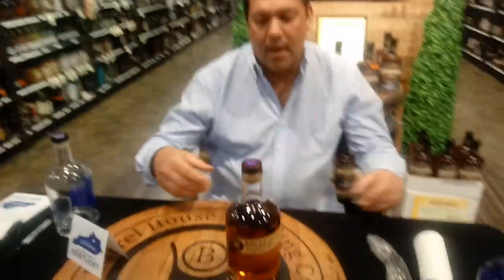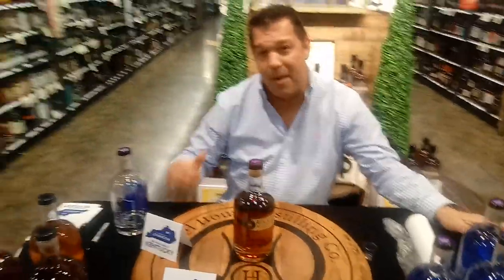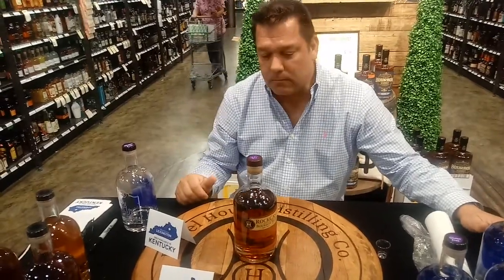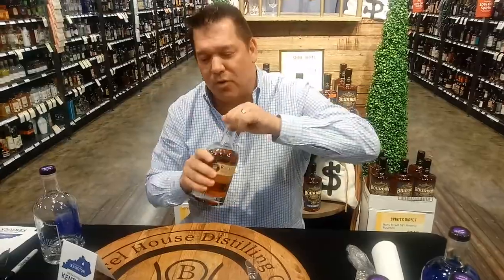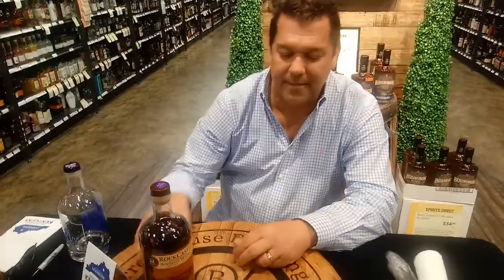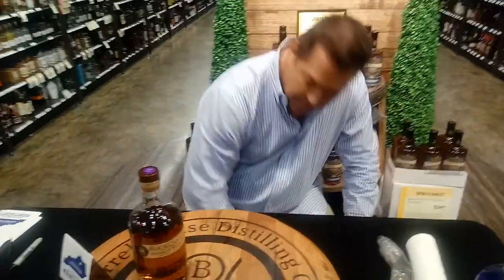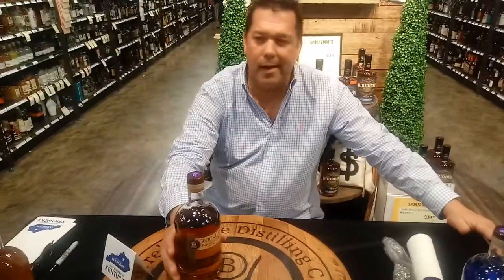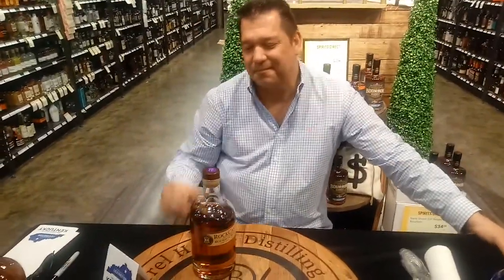RockCastle Kentucky Straight Bourbon Whiskey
Without RockCastle County, Barrel House Distilling Co. wouldn't be possible. It's home to the limestone-rich mountain spring water that they use to craft their sweet bourbon. RockCastle Kentucky Straight Bourbon Whiskey is distilled from a wheated bourbon mash bill, and it gets bottled at barrel proof.
There’s a barreling house in Lexington, Kentucky that dates back to the late 1700s. Over the centuries, it’s been home to a number of legendary distilleries. Today, it’s home to Barrel House Distilling Co., an award-winning distillery founded by two lifelong friends that wanted to bring bourbon back to Kentucky.

Growing up in Kentucky, bourbon’s influence was unavoidable. As longtime friends, and Bluegrass State natives, Jeff Wiseman and Peter Wright grew older, they could not escape their native spirit’s pull. They began to realize that many of the bourbons they loved so much were owned by foreign entities. Not Kentucky residents. In 2008, they founded Barrel House Distilling Co. to bring bourbon back to its roots.

Barrel House Distilling Co. makes their award-winning craft spirits using only local grains. They distill those grains with limestone-rich spring water from the mountains of Eastern Kentucky. Though bourbon brought them into the business, Barrel House also makes moonshine, vodka and rum. No matter what you drink, drink something with a little Bluegrass in it.